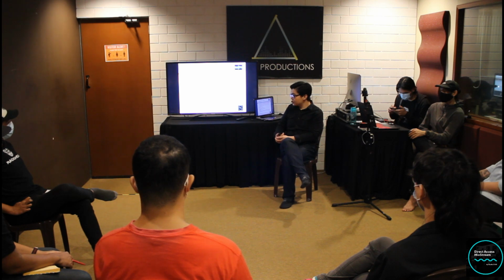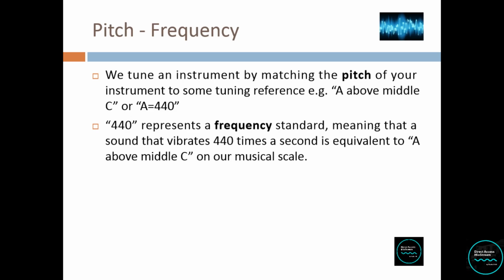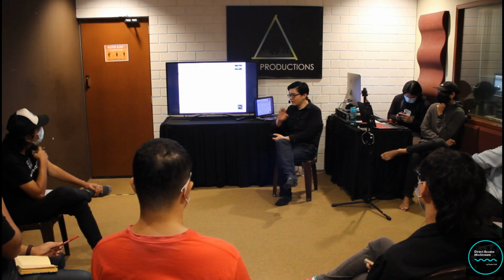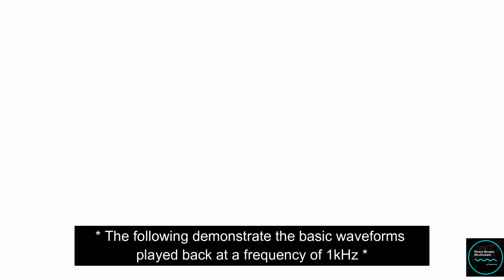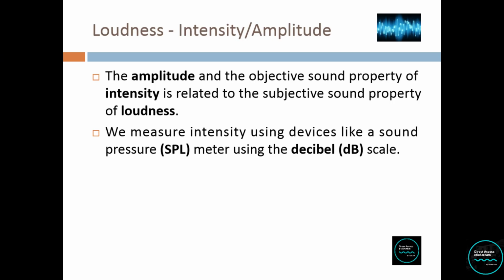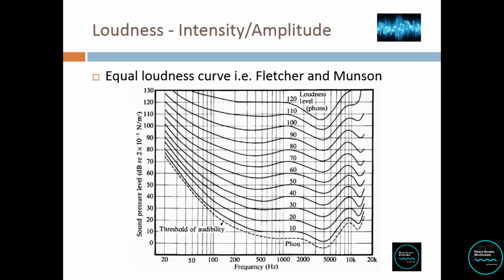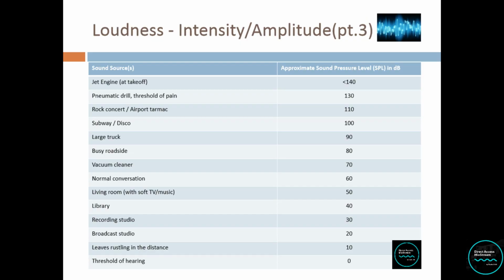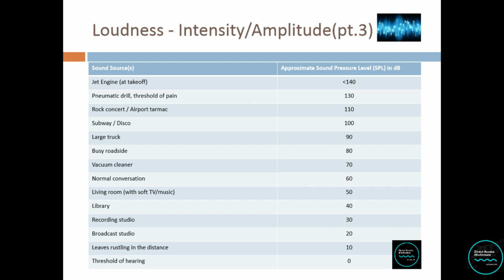Direct Access 1.0 Music Production Workshop : Properties of Sound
The videos for Week 2 kicks off with Properties of Sound. This module examines the subjective and objective properties of sound and how they each relate to one another; and understanding the  Fletcher-Munson equal loudness curves.